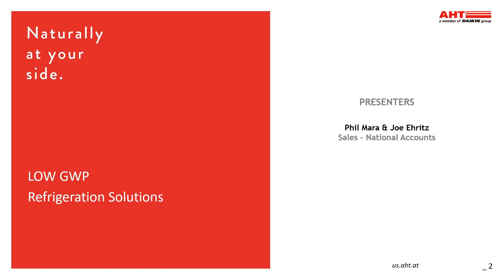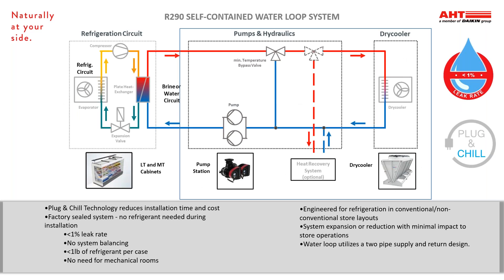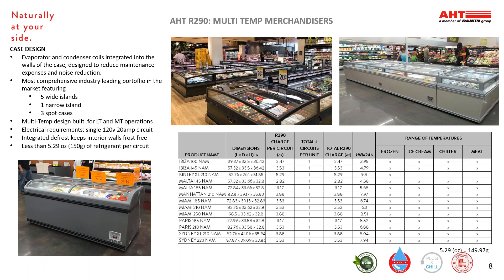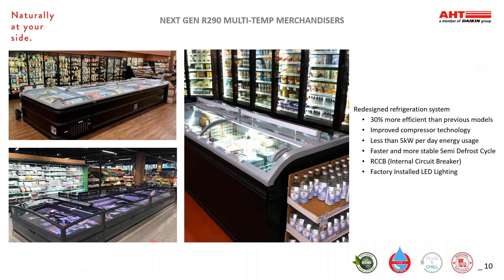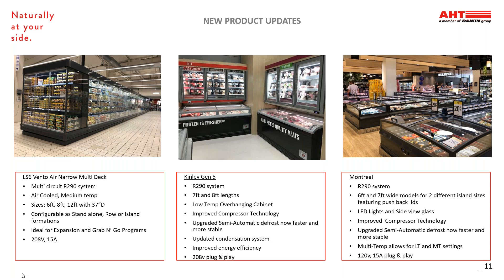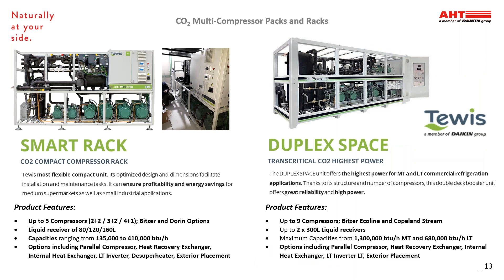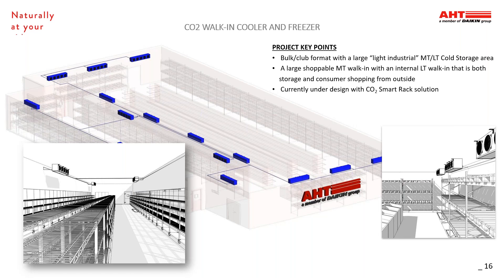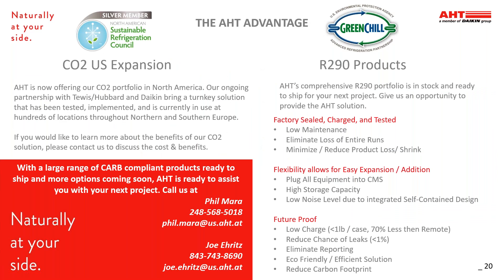AHT Low GWP Refrigeration Solutions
AHT Cooling Systems USA presents their latest natural refrigerant product innovations for food retail applications (September 2021).